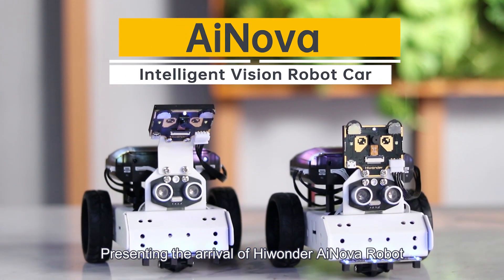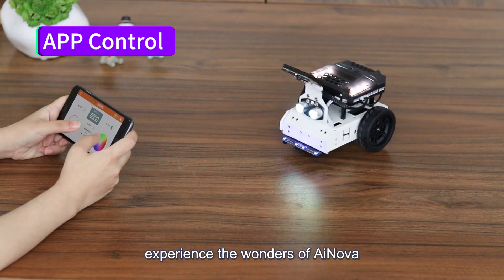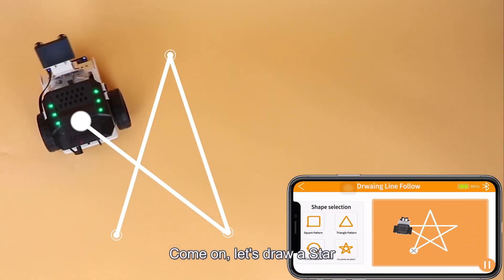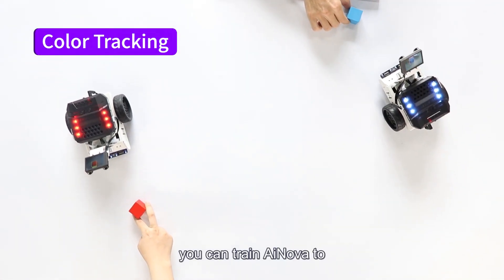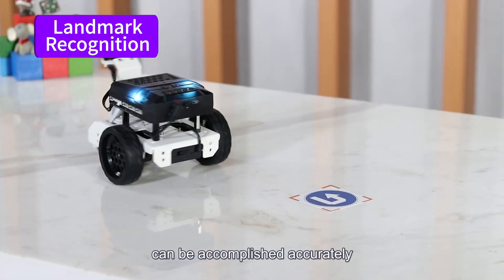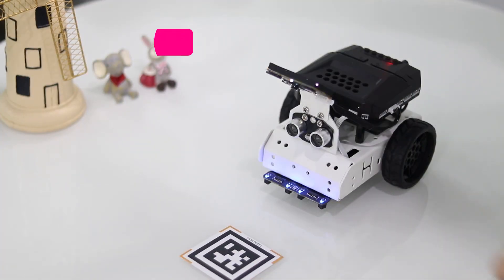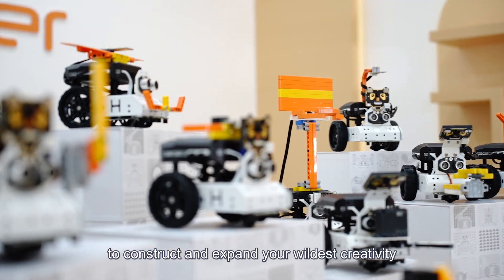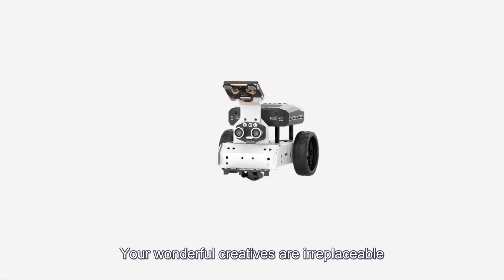Hiwonder AiNova Adding AI Vision to Your Robot Car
Intelligent Vision Robot Car Graphical Python/ Scratch Program
An Open-source intelligent robot with AI vision
Support Scratch and Python programming
Ultrasonic module, encoder motors and AI Vision module